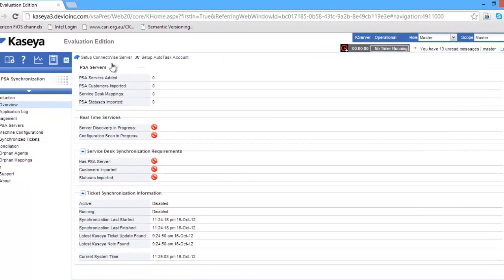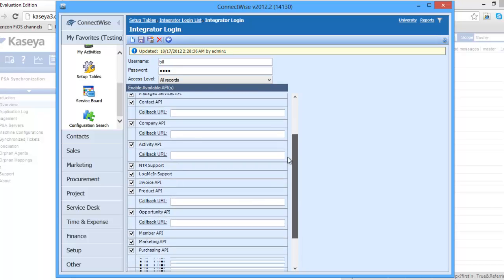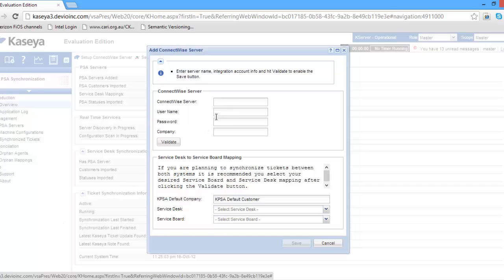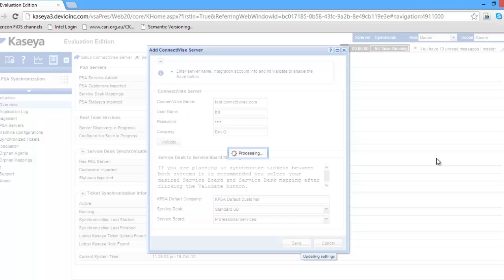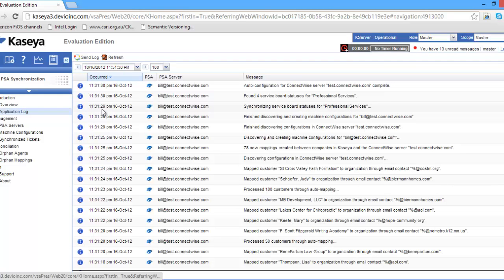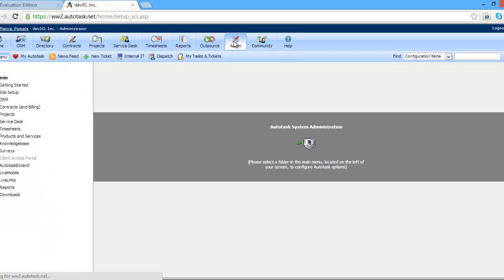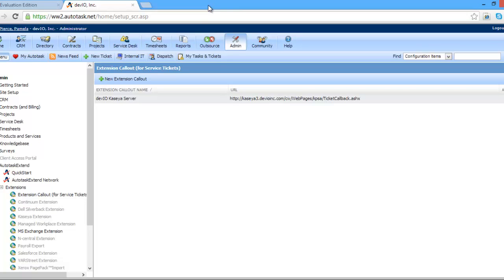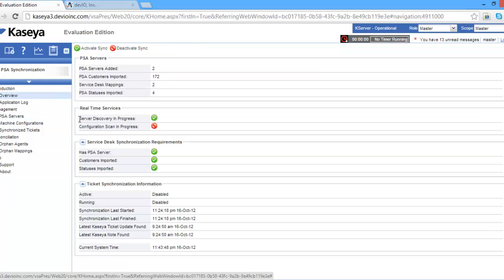KPSA - Setup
Initial setup for Autotask and ConnectWise accounts in the Kaseya PSA synchronization module.